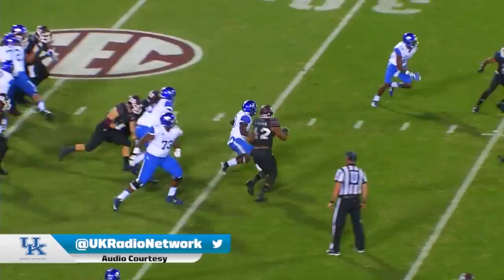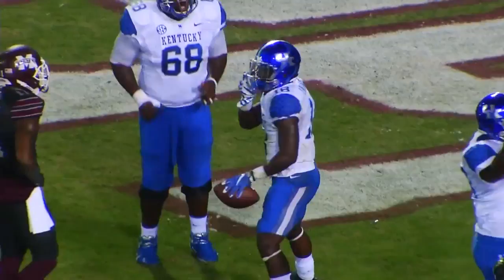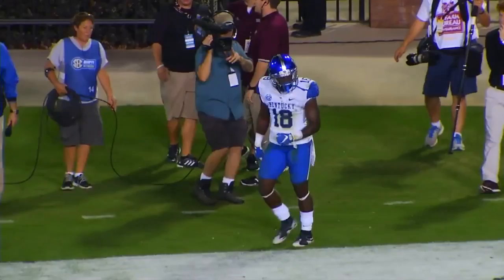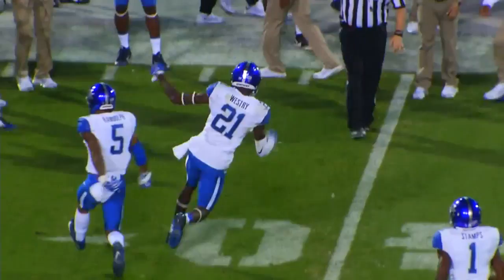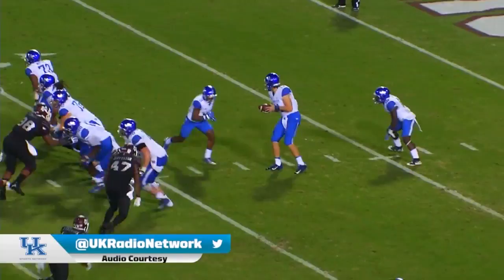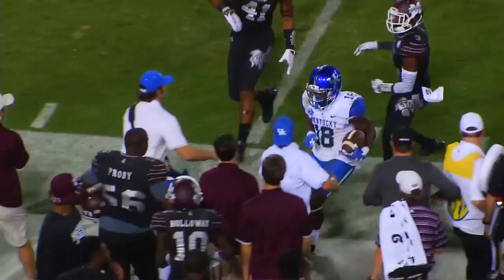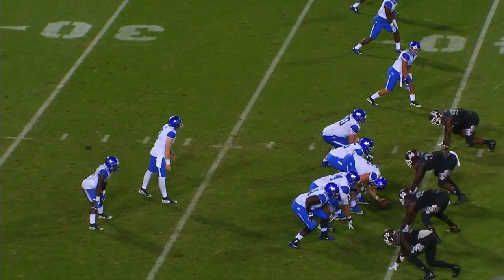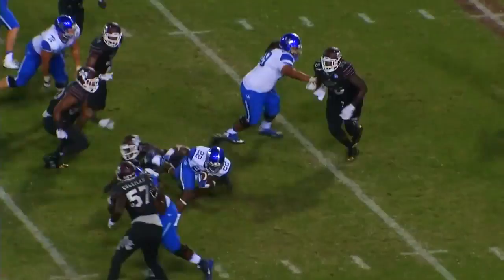Kentucky vs. Mississippi State (Mark Stoops Show)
College Football